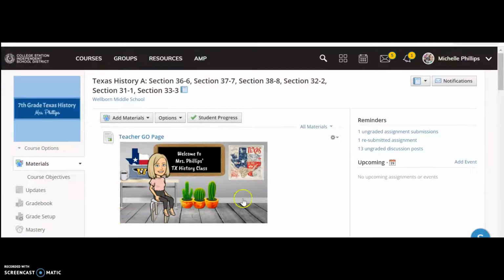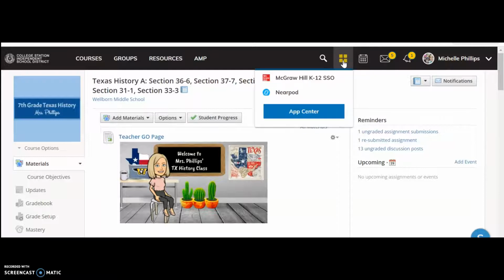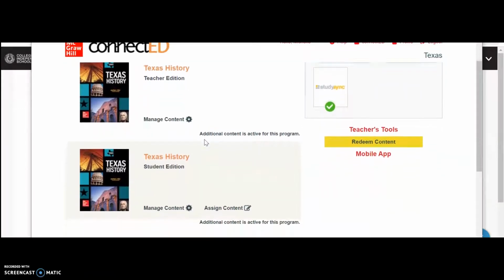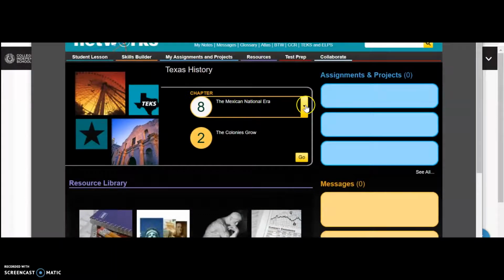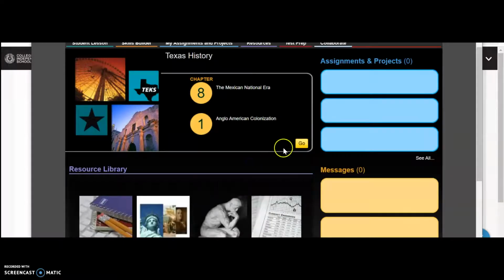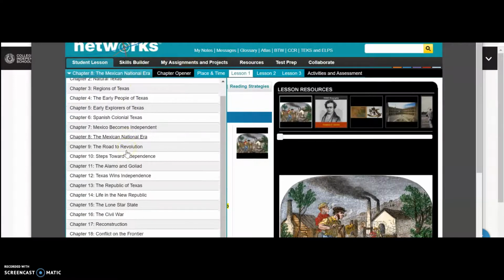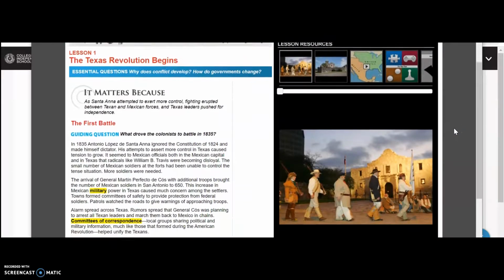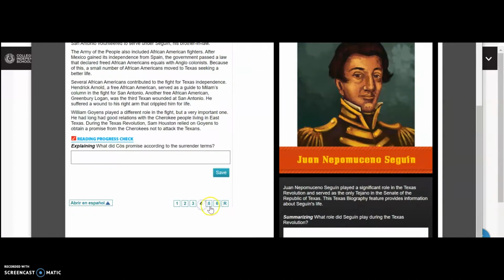Online Textbook Instructions